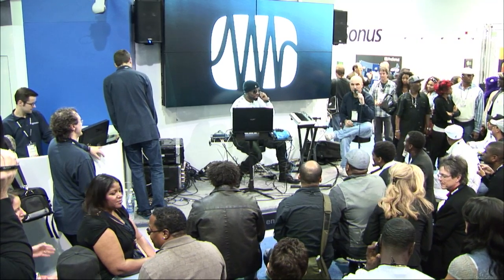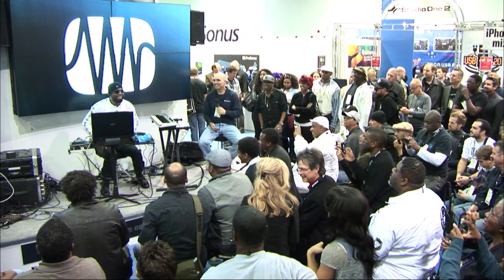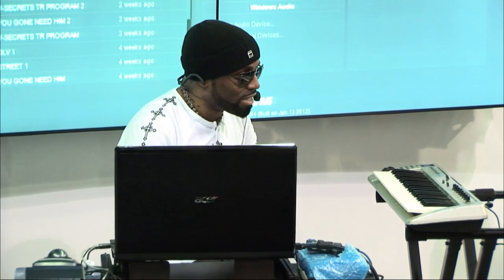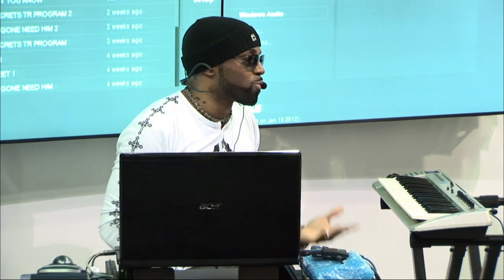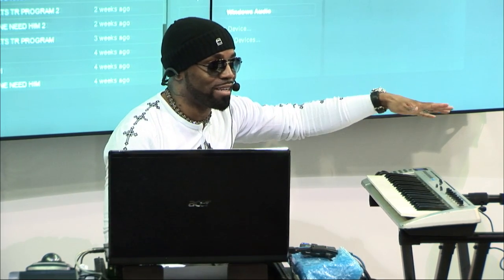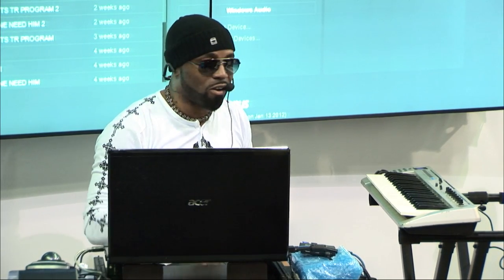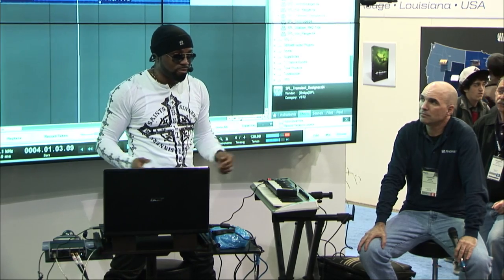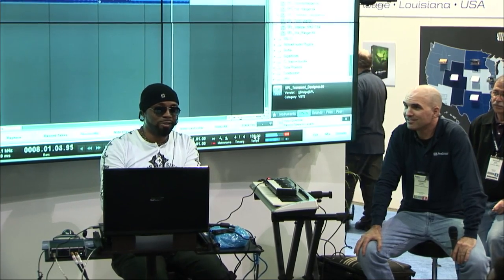Teddy Riley and Studio One - PreSonus - NAMM 2012